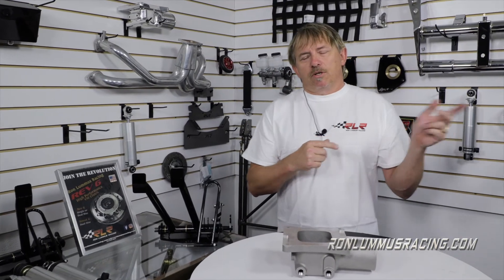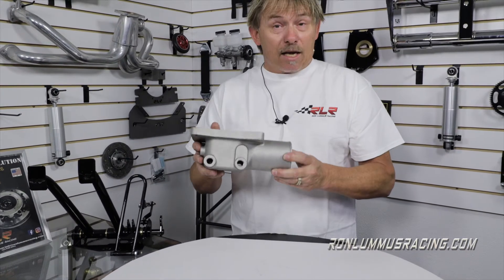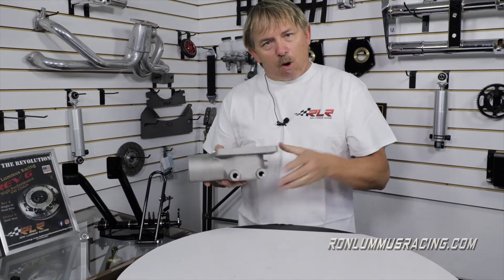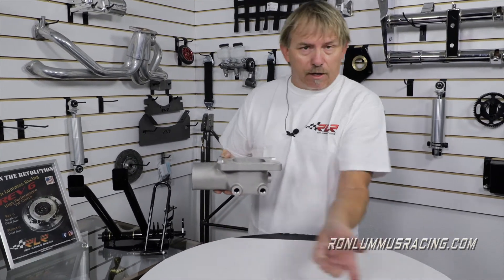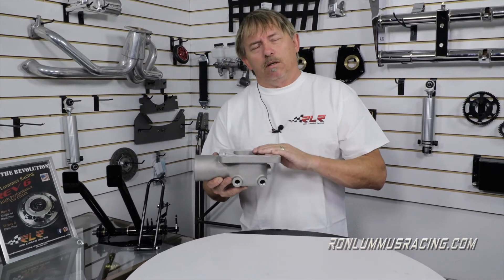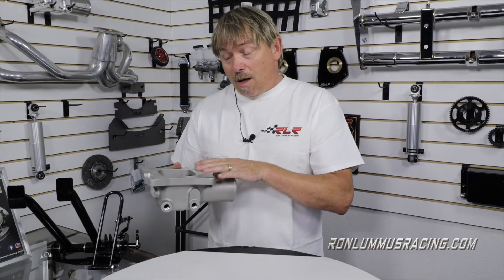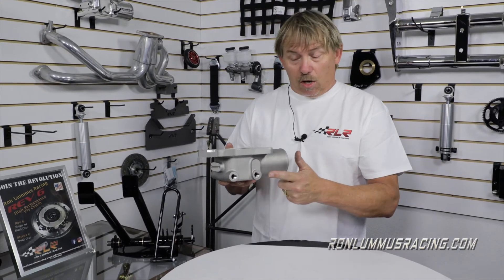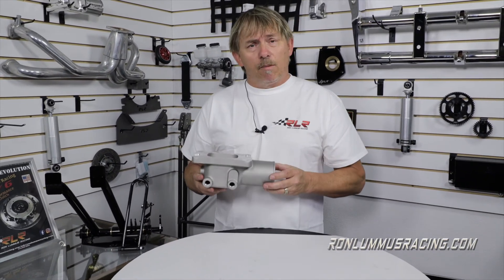Tech Talk #4. Holley 3" Turbo Intake Manifold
Ron explains the correct way to plumb oil lines and the benefits of the Holley 3" Turbo Intake Manifold.